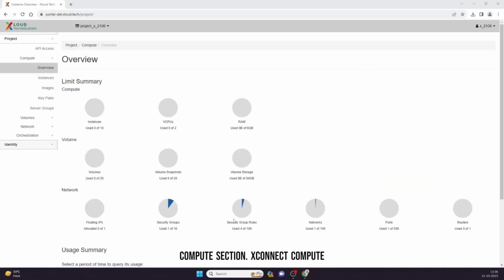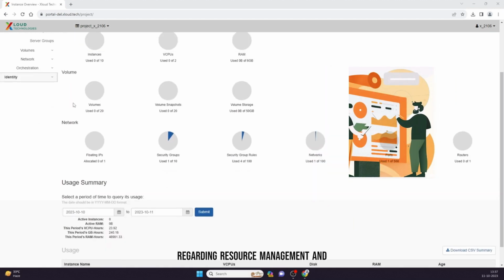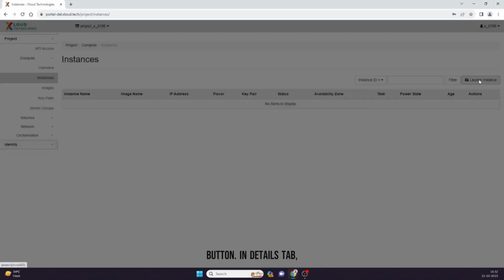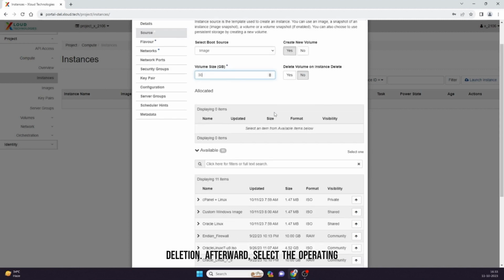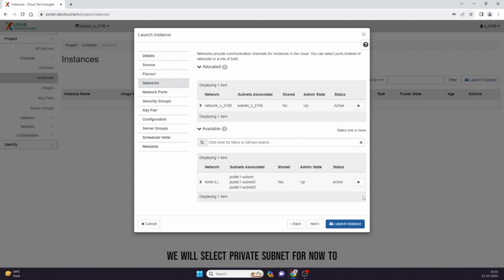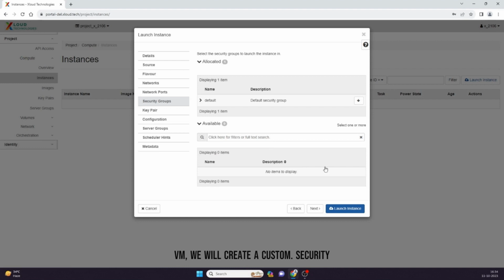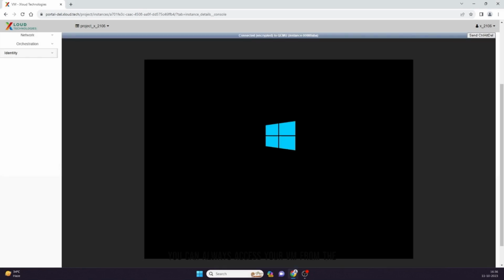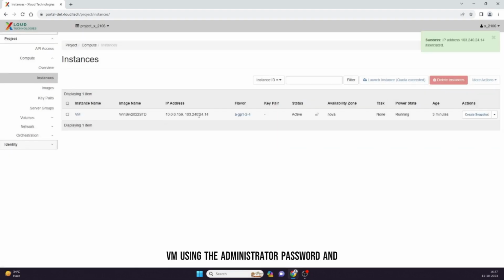Xconnect | VM Launch Tutorial | Xloud Technologies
Discover how to effortlessly launch Virtual Machines (VMs) with Xconnect, the ultimate cloud infrastructure dashboard! Follow along as we guide you through the simple steps to configure and deploy your VMs. Learn how to customize specifications and securely access your VMs with ease. Streamline your cloud operations today with Xconnect!